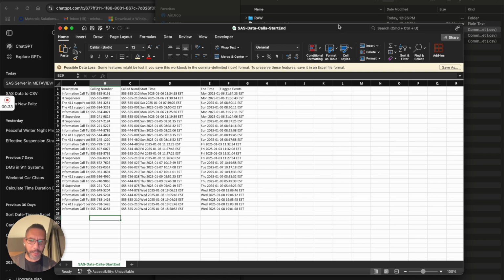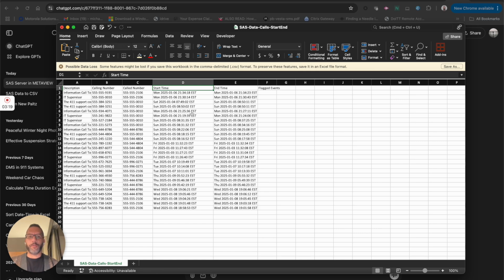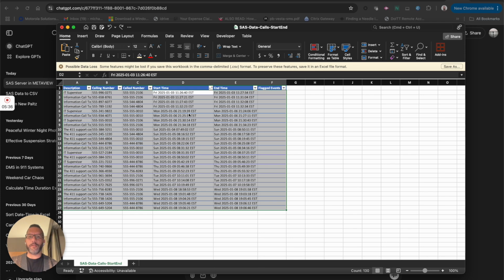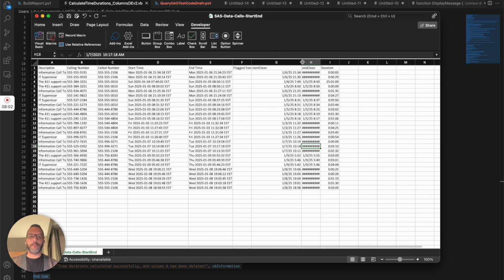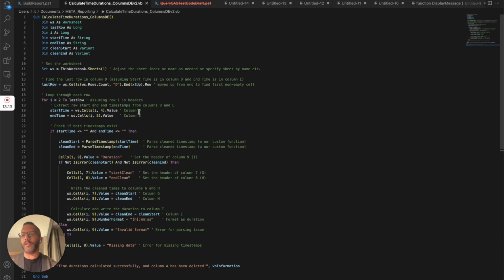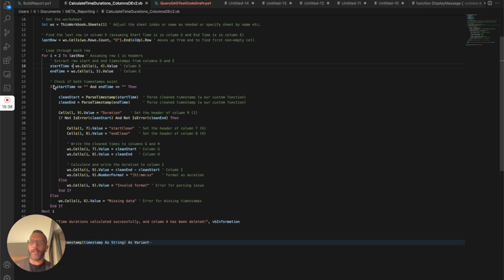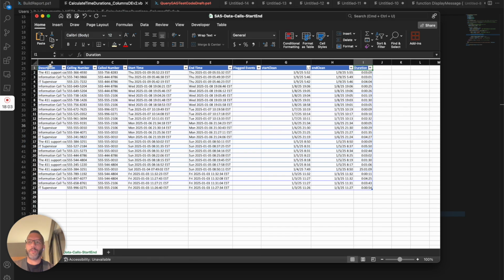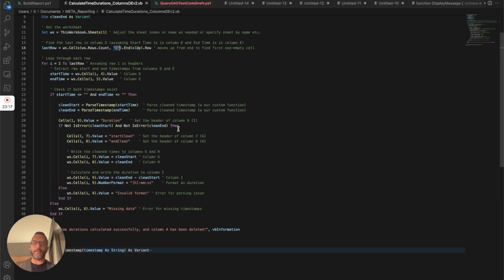Creating An Excel Macro With VB Code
Demonstrate how to run and build a macro in excel.  Solve an automation problem with dates being incorrect and getting the duration between two dates.

Using Excel we will run a macro that will add  dates that can be sorted from the dates that can not be sorted, then also get the duration.